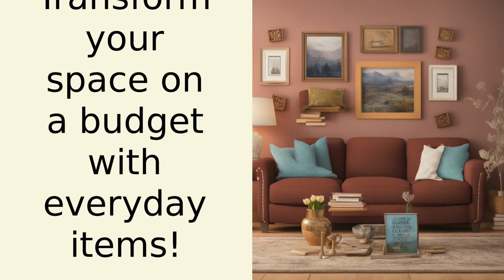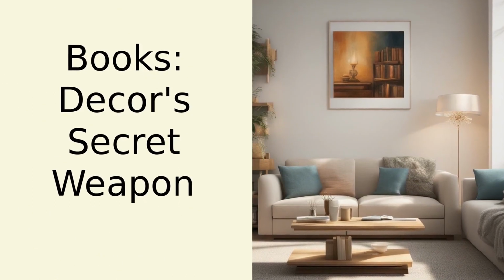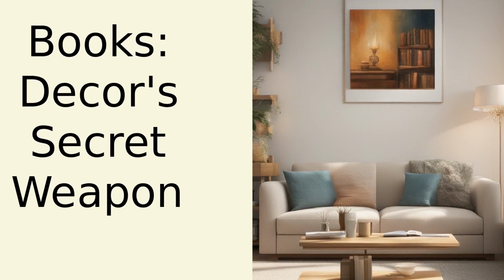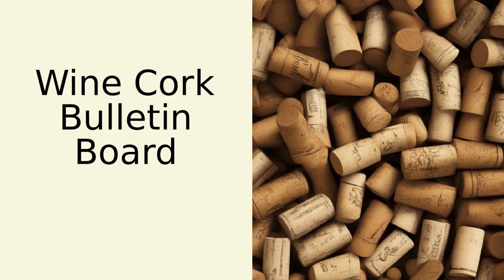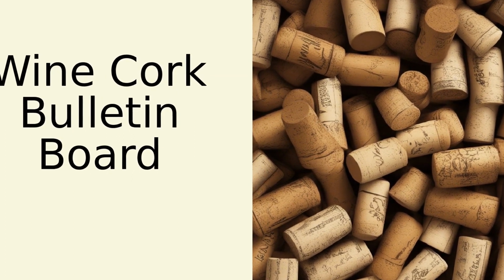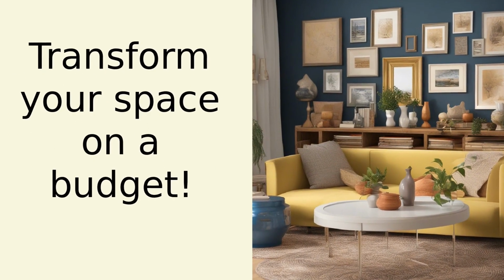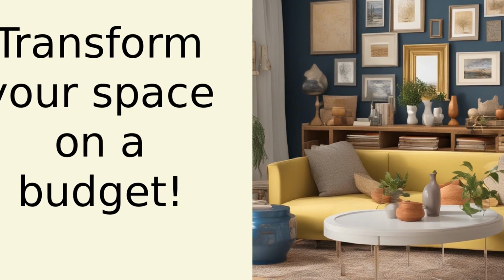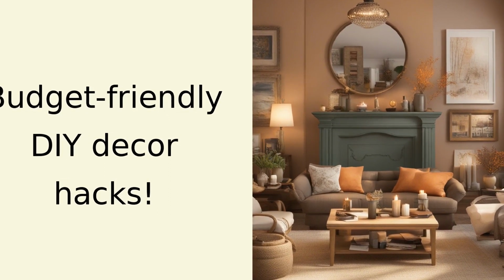Budget-Friendly DIY Decor Hacks: Transform Your Space with Everyday Items!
Welcome to Decor Decor, where we believe that everyone deserves a beautiful home, no matter their budget. In this video, we'll show you how to transform your space using items you probably already have lying around. First up, we'll dive into the world of DIY decor hacks using books. Discover how to use books as a stylish decor element, from stacking them on a coffee table to arranging them by color on your bookshelf. Next, we'll explore the power of mirrors in making a small space look larger. Learn how to make your own custom mirror using a piece of mirror glass and a frame. Then, get crafty with old wine corks and turn them into a stylish bulletin board using a picture frame and some glue. Lastly, we'll show you how to create unique planters using everyday items like teapots and tin cans. With a little creativity and these simple DIY hacks, you can transform your space without breaking the bank. Remember, a beautiful home is not a privilege, it's a right. Happy decorating!